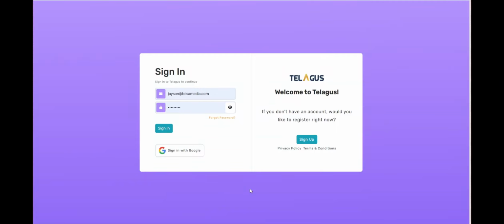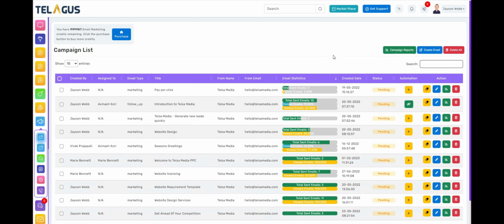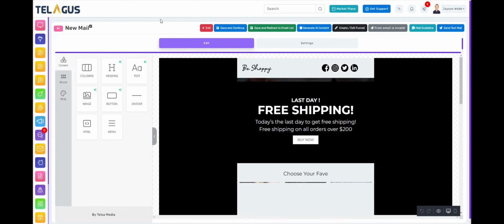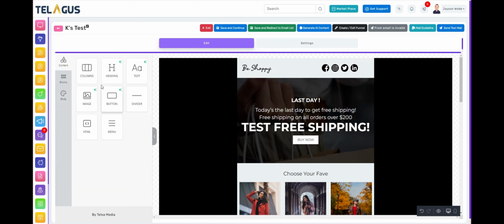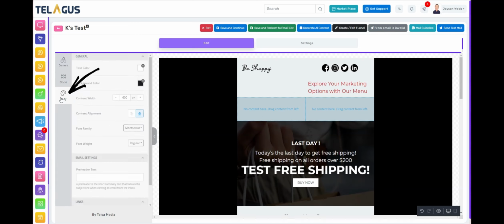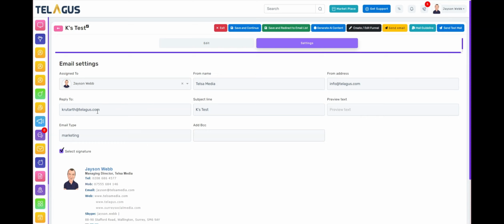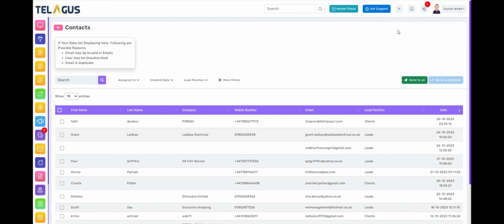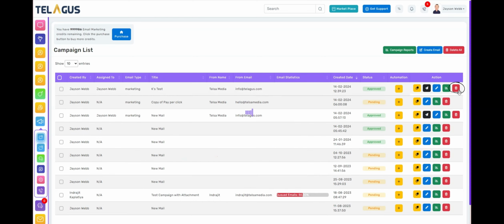How to Setup Email Marketing Campaign in Telagus?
Unlock the full potential of your email marketing campaigns with our comprehensive tutorial on Telagus!

Learn how to efficiently set up and send targeted marketing emails, manage your campaigns, and analyse their performance for optimal results. Whether you're a beginner or an experienced marketer, our step-by-step guide will walk you through the process of selecting email templates, customising your messages, and engaging with your audience like never before. Discover how to leverage Telagus to boost your marketing strategy, increase engagement, and drive conversions.

Don't miss out on the power of effective email marketing – start optimising your campaigns with Telagus today!